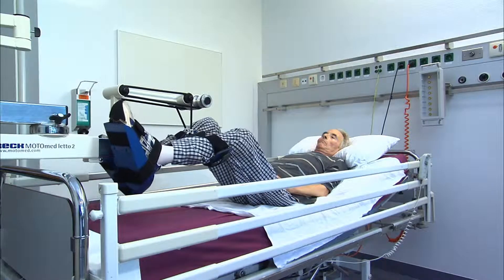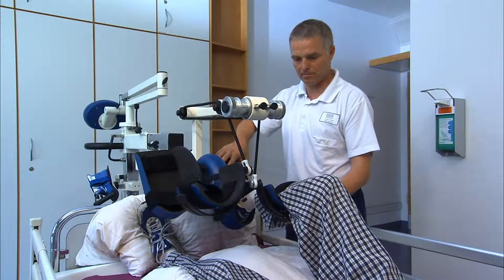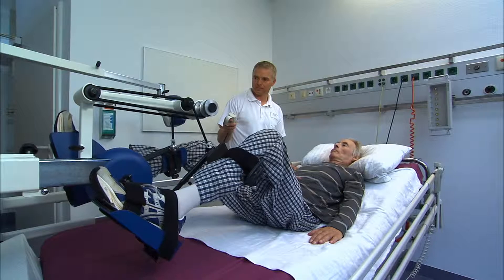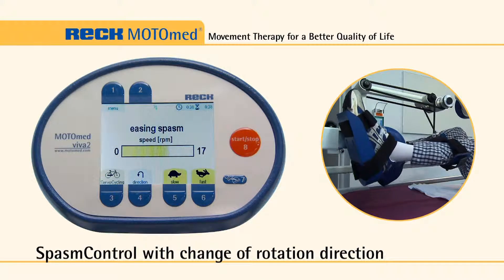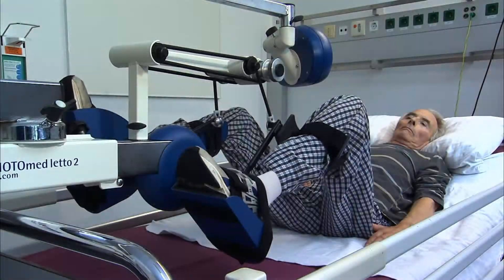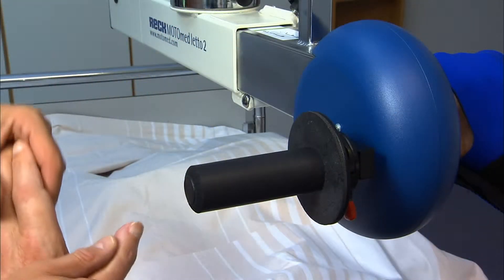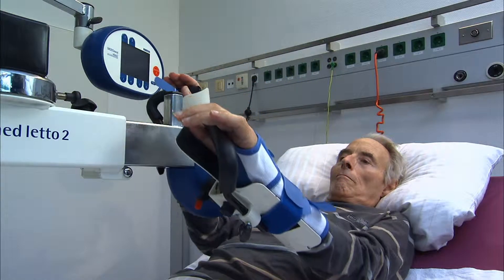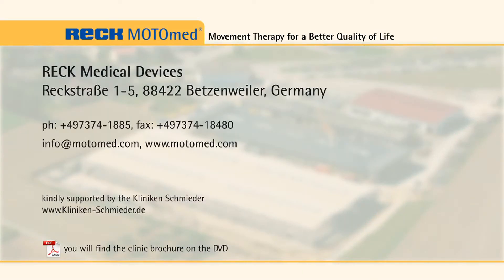MOTOmed letto2 άνω/κάτω άκρων - Ποδήλατο Κινησιοθεραπείας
Το MOTOmed letto2 άνω/κάτω άκρων είναι η μοναδική μηχανοκίνητη συσκευή θεραπείας για καθηλωμένους στο κρεβάτι ασθενείς που επιτρέπει παθητική, βοηθούμενη ή ενεργητική άσκηση για τα πόδια και τους μύες των χεριών και του άνω κορμού. Ο ειδικός σχεδιασμός του επιτρέπει να τοποθετηθεί στο κρεβάτι από τρεις διαφορετικές πλευρές. Η αλλαγή από την εκγύμναση του ποδιού, στην εκγύμναση των χεριών και του άνω κορμού γίνεται με εύκολο και γρήγορο τρόπο.